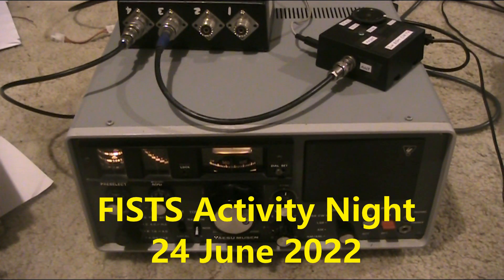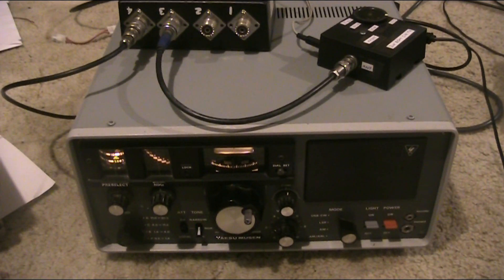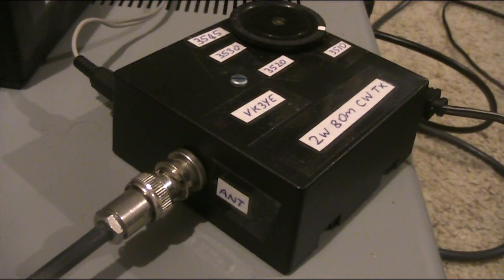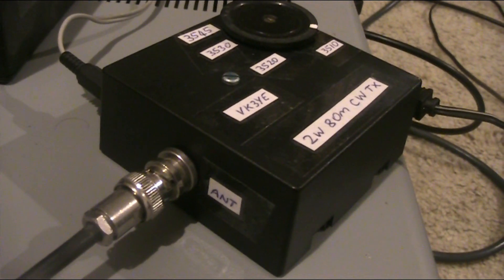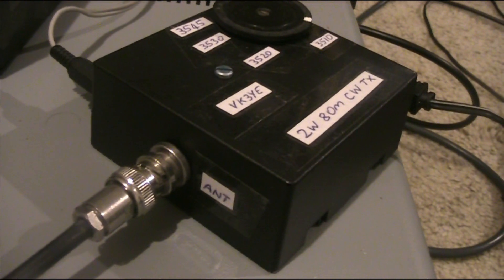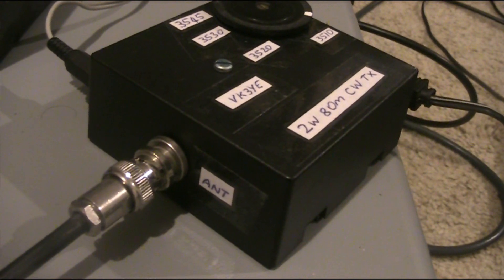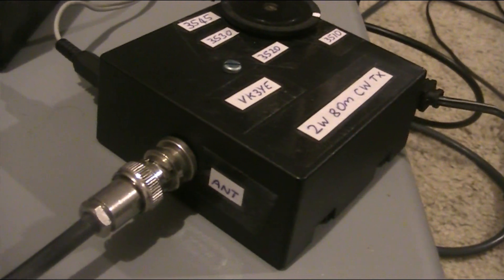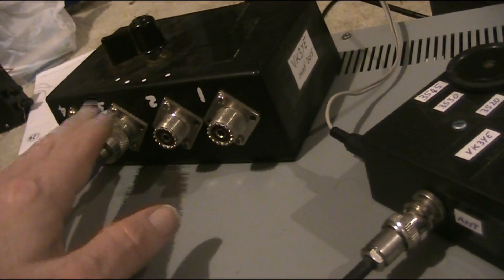2 transistors 2 watts: 2700km on 3.5 MHz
A long distance contact with a 2 transistor 2 watt FREQUENCY AGILE CW 3.5 MHz transmitter.  Using FRG-7 as receiver and G5RV antenna.